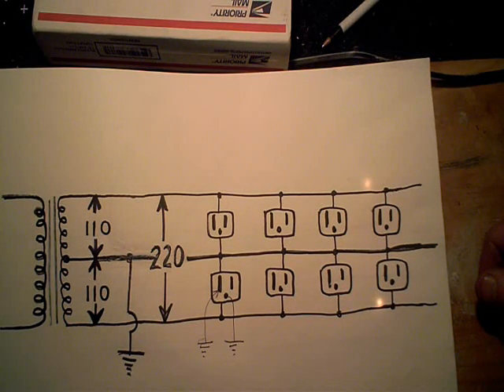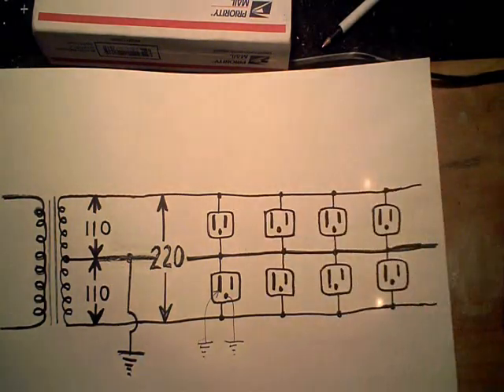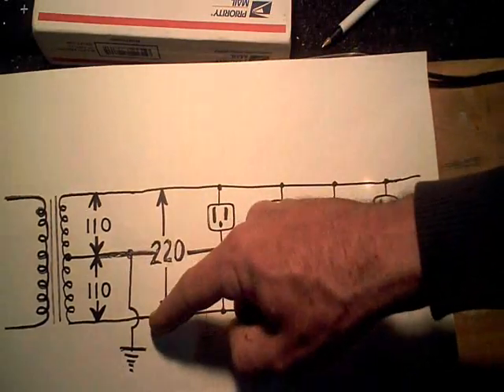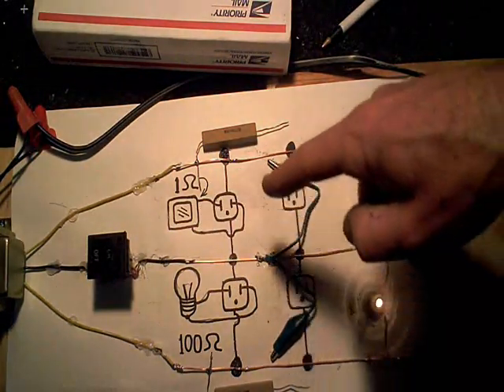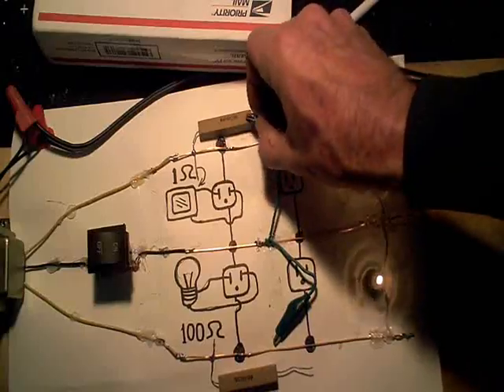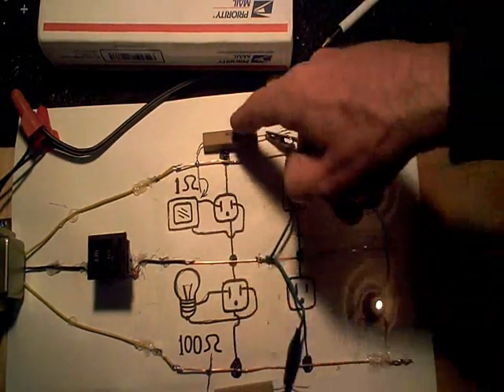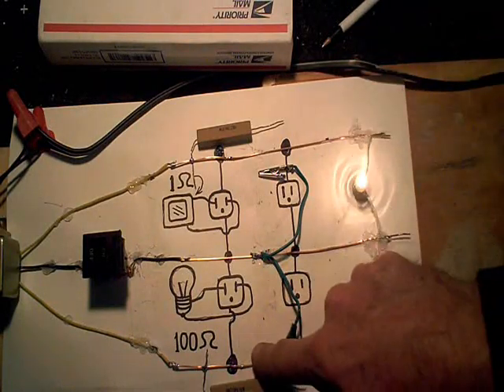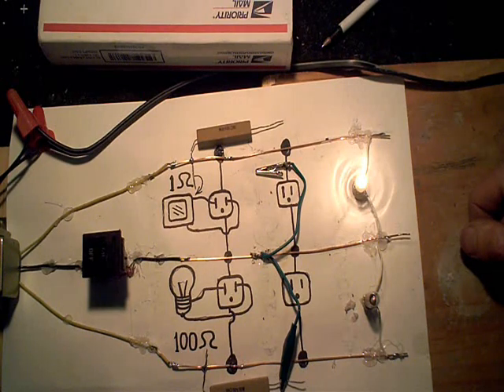Power surge due to an open neutral wire.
This is something that I have often wondered about. On numerous occasions people
have brought me televisions that went bad due to a power surge. On a couple of those
occasions it was due to  an amateur electrician disconnecting the neutral wire. This circuit shows the danger of an open neutral, and how it can cause a power surge on some of your outlets.